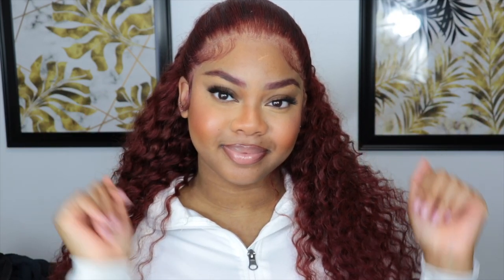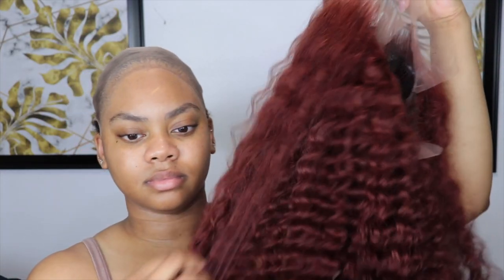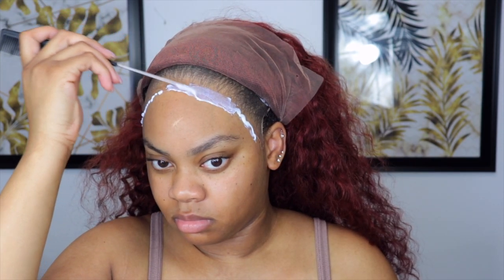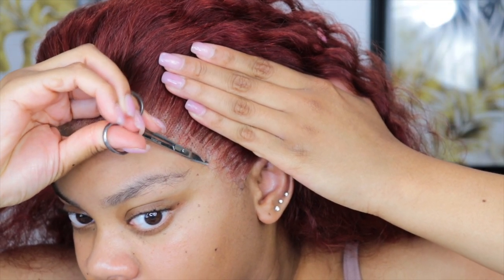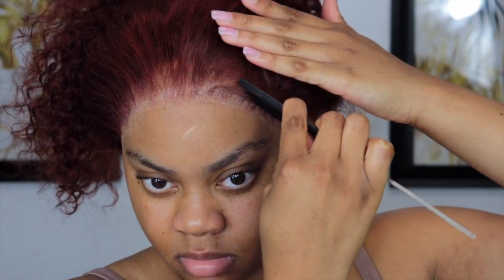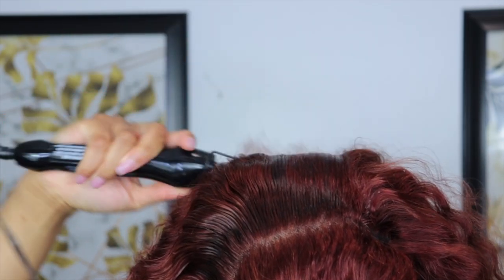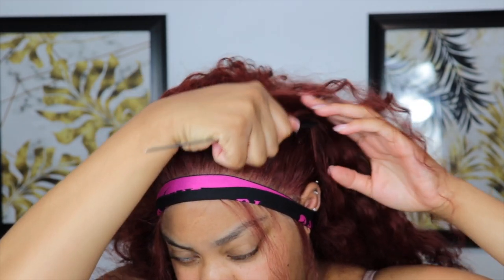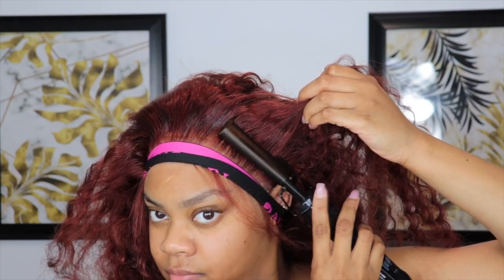EASIEST INSTALL IN 15 MINUTES ! REDDISH BROWN WIG FT. HERMOSA HAIR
Hair Detail:  13*4 HD #33 auburn Deep Wave Wig 24inch 220%